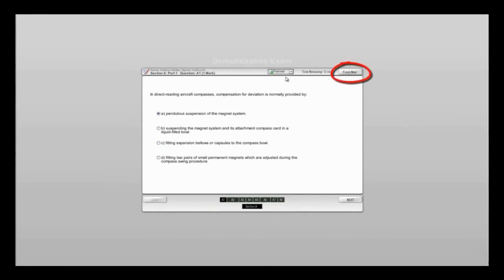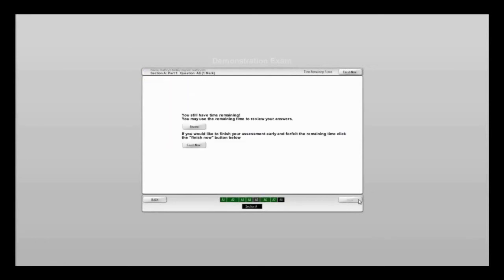How To Answer DCAM Exam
A guideline to guide you to answer DCAM Exam